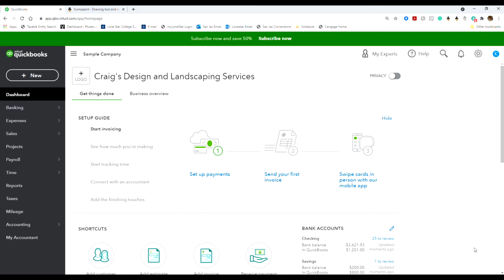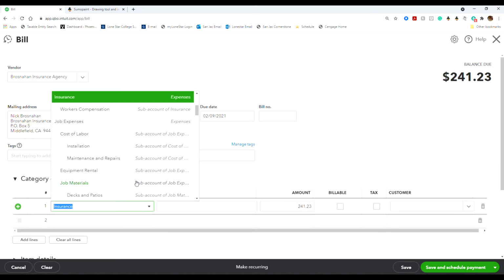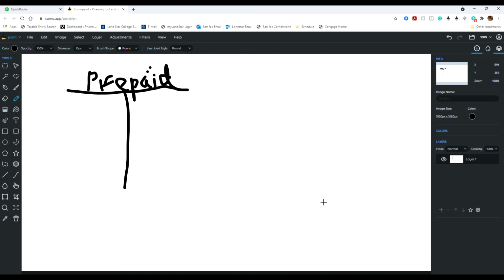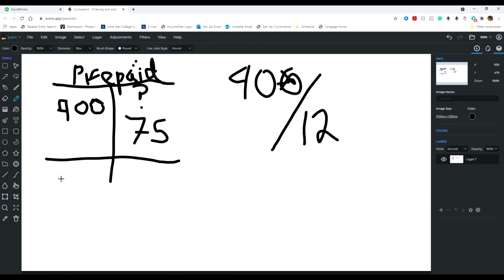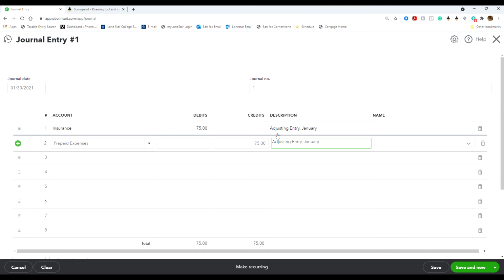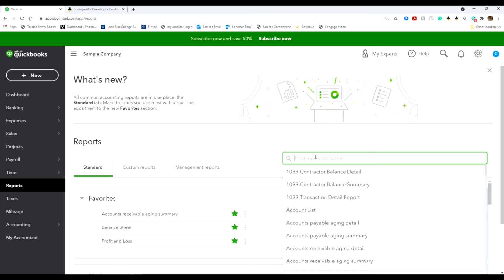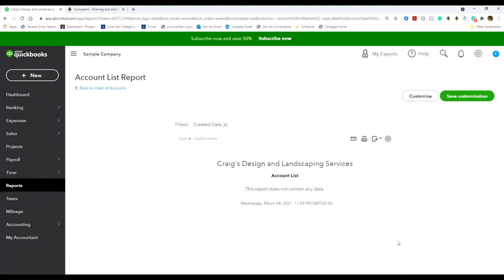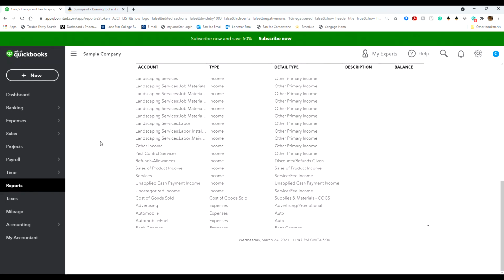Chapter 5 - Part 1 - Adjusting Entries - Prepaid Expenses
We look into how does an adjusting entry work in association to prepaid expenses. How do we come up with the journal entry that is needed.